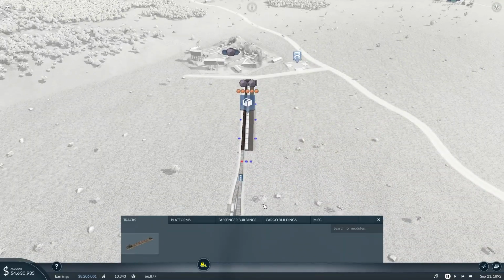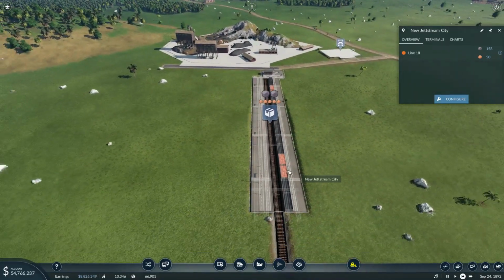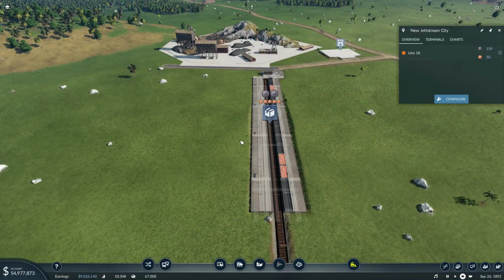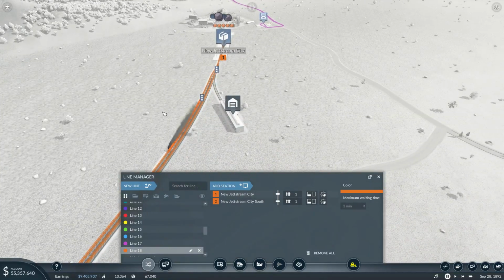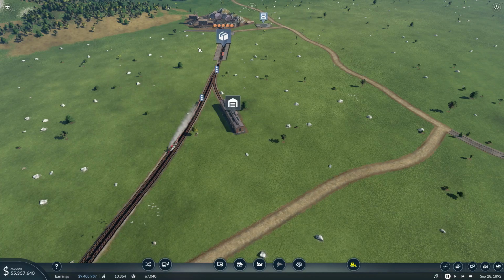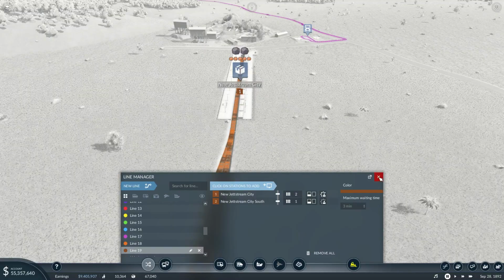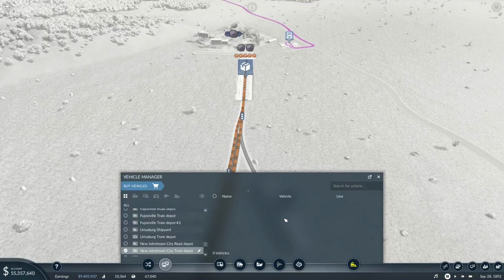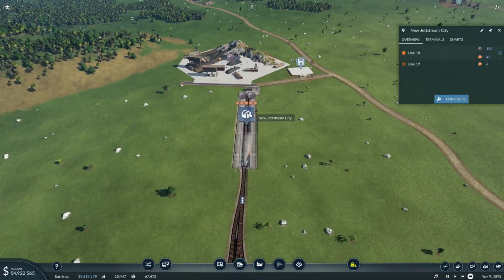Transport Fever 2 Strategy & Tactics Quick Tip: How to Utilize Multiple Platforms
Transport Fever 2 offers a lot of options when it comes to setting up your networks. Sometimes using and re-using a station in a specific manner can make for some efficient and economical routes. However, sometimes things don't always line up the way you expect them to. Today I will show you how to set up a station to receive, store and deliver two different kinds of cargo evenly and efficiently.

If you want to see the roots of where this game came from, check out my Transport Fever 1 Strategy & Tactics series

I'd like to thank Urban Games for the early press key. Transport Fever 2 releases to the public on December 11th

FTC: I received a key for this game for free from the developer. This does not affect my opinion of the game in any way.